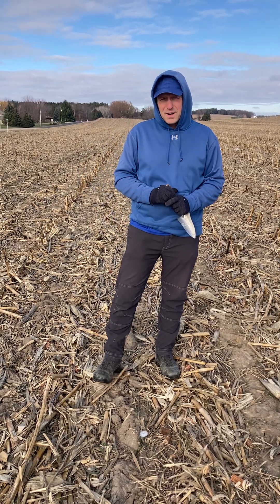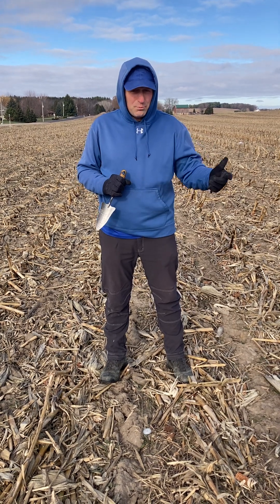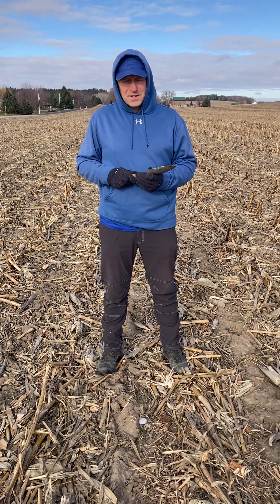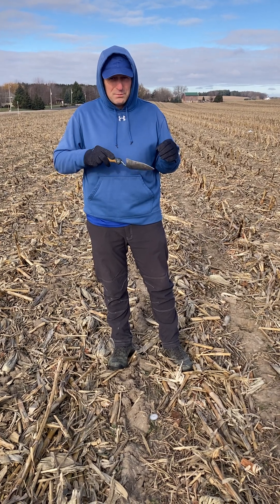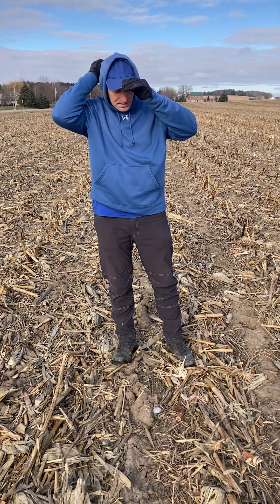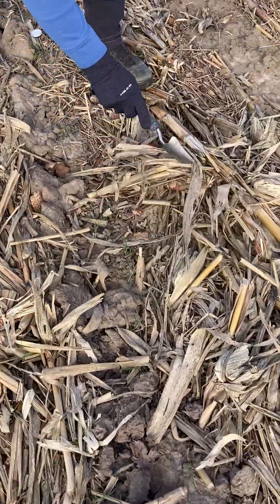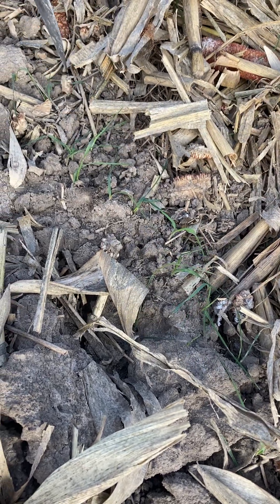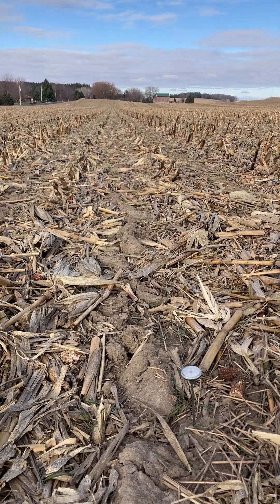Week6 documentation of a cover crop no-tilled into a field near the Dodge Co. Fairgrounds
12/2/2024. Week 6. A bi-weekly documentation of a rye cover crop no-tilled into a harvested corn field on a Dodge Co. Healthy Soil Healthy Water grower participant just south of the Dodge Co. Fairgrounds in Dodge Co. WI. 55 lbs/ac rye is our species for the cover crop. This corn was combined at the end of October, the Rye cover crop was planted the following day, after the Rye was planted the field was stripped in 30-inch rows. Spring 2025 soybeans will be no-tilled, planted green into the 30 inch row strips. Shortly after the beans get planted a residual herbicide will be applied to help fight annual weed pressure. Around the middle of June, a contact herbicide will be applied to terminate the rye, depending upon the spring growing conditions and the rye height, we might crimper roll the rye then apply the herbicide, or apply the herbicide and then crimper roll the rye. (this all depends on the growing conditions next spring). Follow us from the end of October when the rye cover crop gets planted to the end of June when the cover crop is terminated. farming, corn, cover crop, no-till, planting green